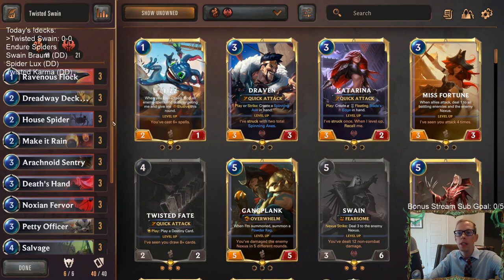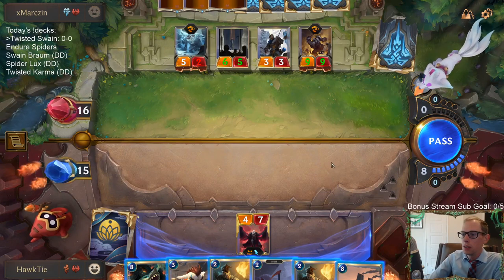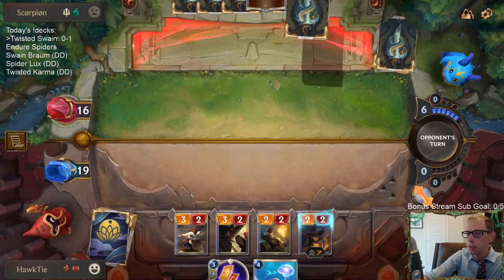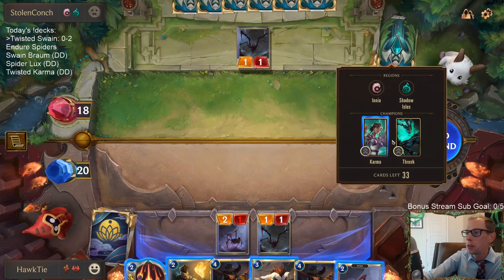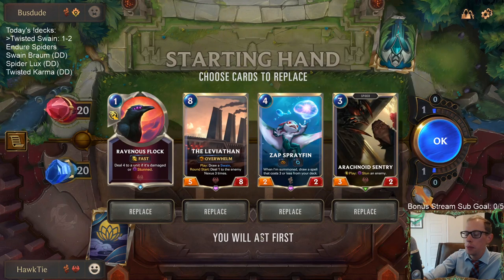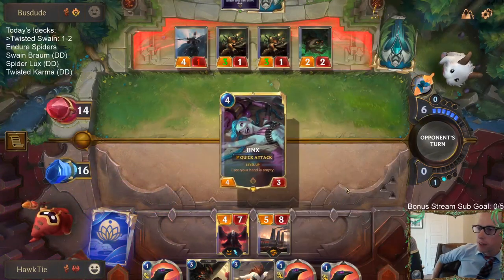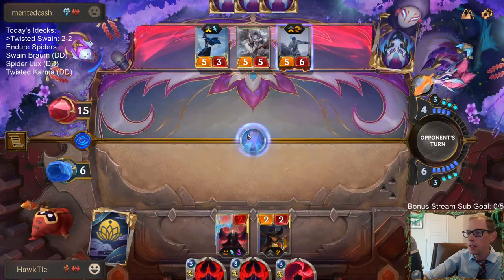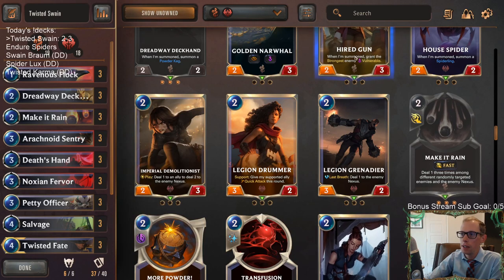Twisted Swain: All about going bigger l Legends of Runeterra LoR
Legends of Runeterra Ranked deck: Twisted Swain
Code:
CEBQKAQDAEBQOCAJAYBAMBAIDIOSMLICAEBS4NYAAEAQEBQ4
Champions: Twisted Fate, Swain